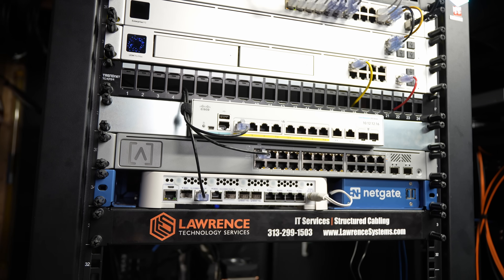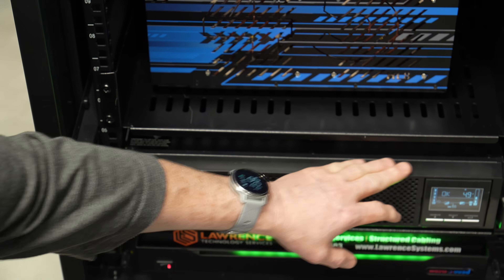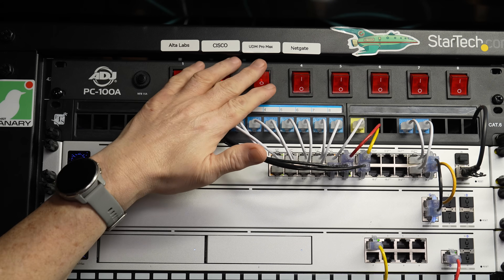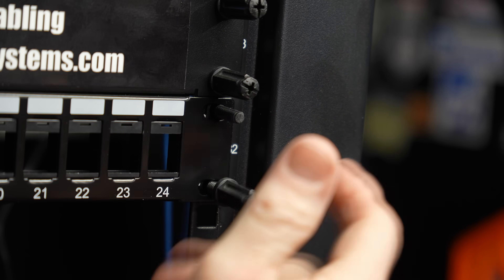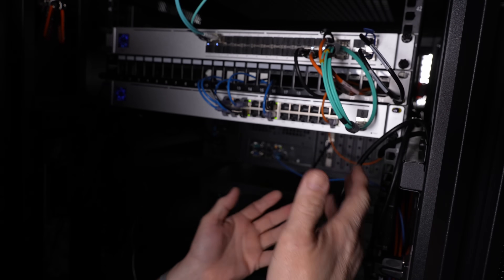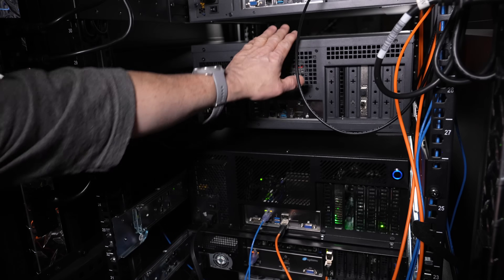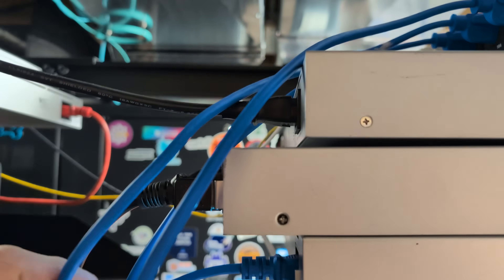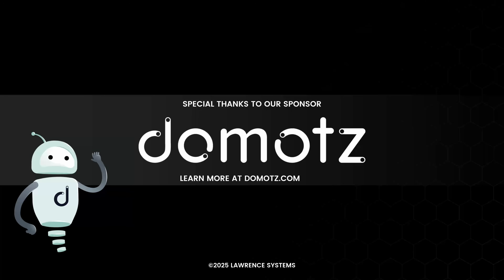Homelab and Server Rack Tour - 2025 Edition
Thermaltake Core P3 ATX Case

Chapters
00:00 Lab Rack Tour Feb 2025
02:11 Extreme Power UPS P91
02:42 Servers In The rack
04:30 Synology DVA1622 for Surveillance Cameras
04:45 Lab Device Cabling and Power
07:24 Rack Studs
07:45 Switches
12:57 Cabling
13:57 Network Topology
15:33 Raspberry PI and POE
16:08 Colored Power Cables